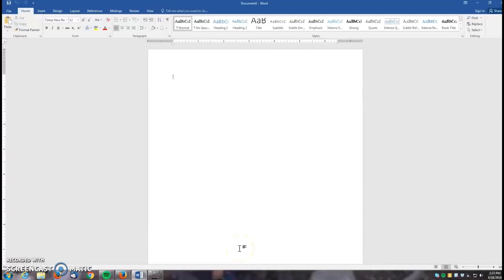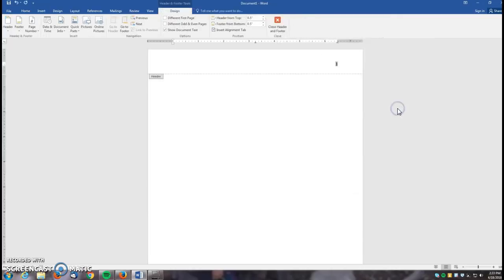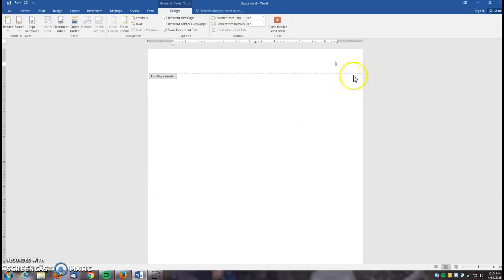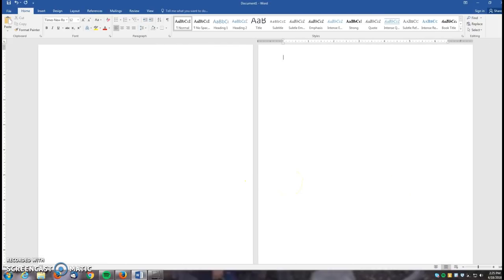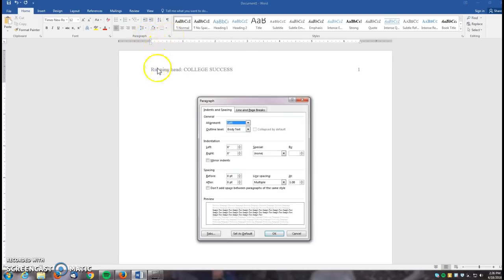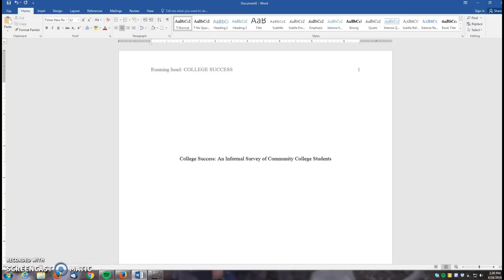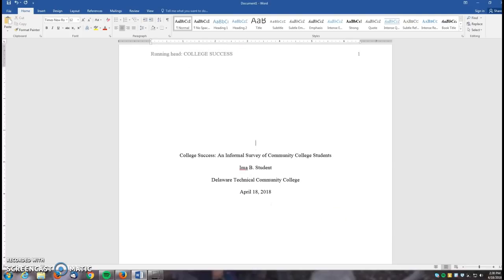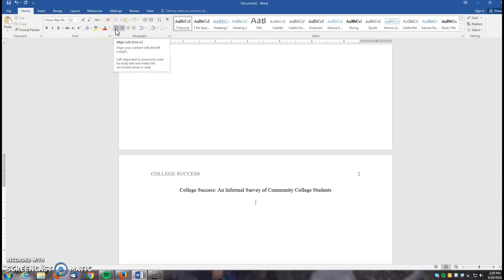ENG 101: Formatting a Paper in APA Style